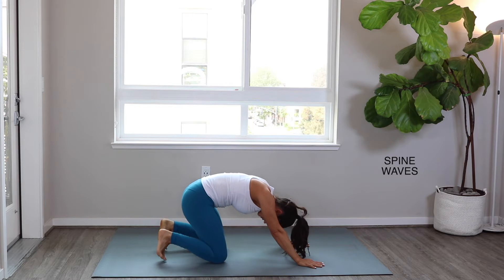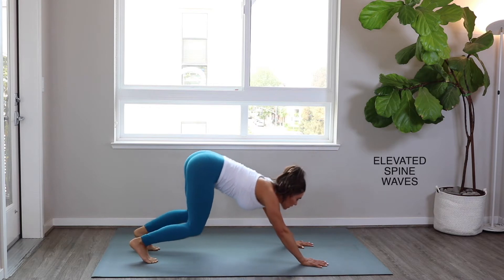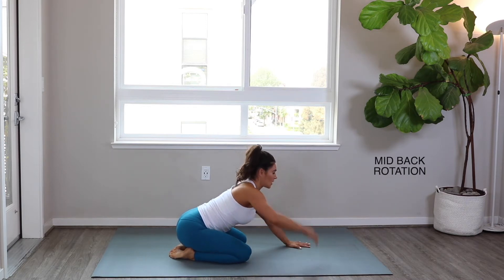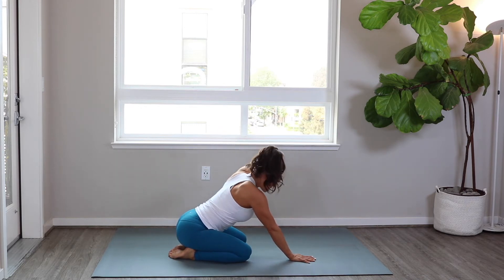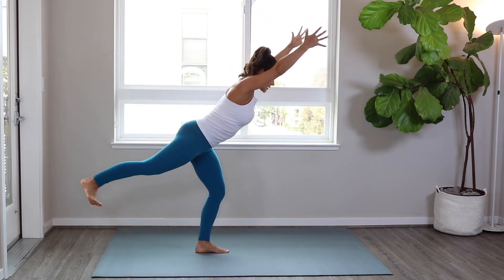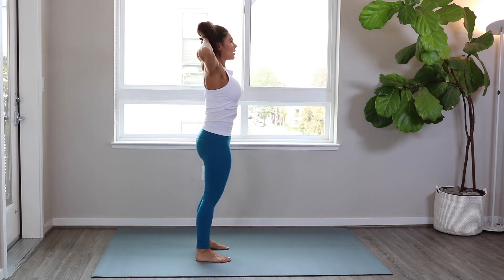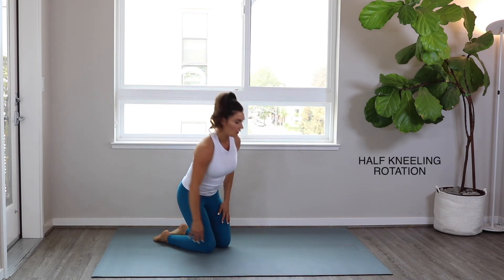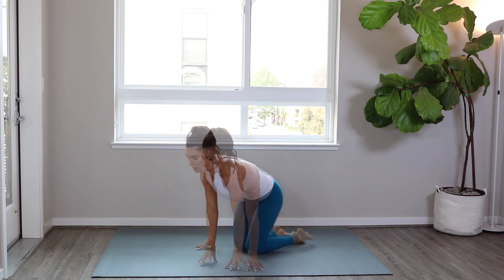FULL-BODY MOBILITY FLOW (SPINE MOBILITY)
In this full-body mobility flow (spine mobility), I'll take you through various mobility drills for your spine, hips, and upper body. The best part about this flow is that it incorporates spine flexion and extension, rotation, and hinging which will help you feel better in your body before your next workout especially if you will be doing any heavy lifts such as deadlifts. All you need for this full-body flow is a mat and your body.

Remember to not push your range of motion as you move through these mobility drills. Mobility flows like this are meant to encourage greater ranges of motion as you move through each position. Don't compromise your form just to push a little harder into any of the movements.

Breakdown of this Full-Body Flow (Spine Mobility)

00:00 Intro Full-Body Flow (Spine Mobility)
00:50 Spine Waves
01:48 Elevated Spine Waves
02:39 Mid Back Rotation
03:48 Good Mornings
04:23 Single Leg Hinge
05:03 Good Mornings
05:31 Single Leg Hinge
06:14 Half Kneeling Rotation
08:03 Prone Scorpion

◉ THE MAT I USE
Gorilla Mats Premium Large Exercise Mat 6' x 4' x 1/4" Ultra Durable, Non-Slip, Workout Mat